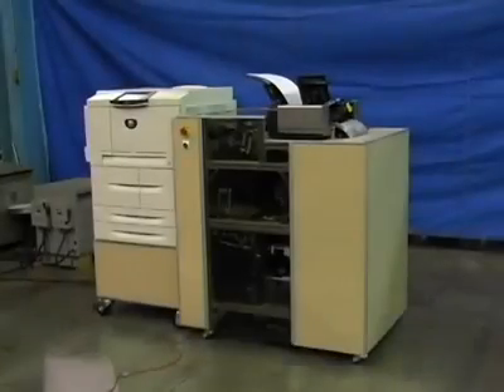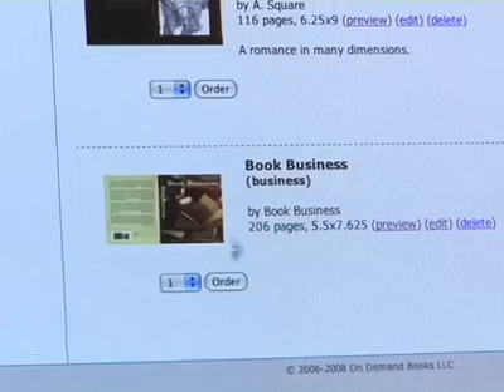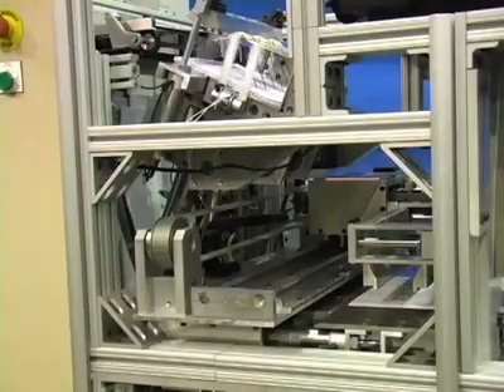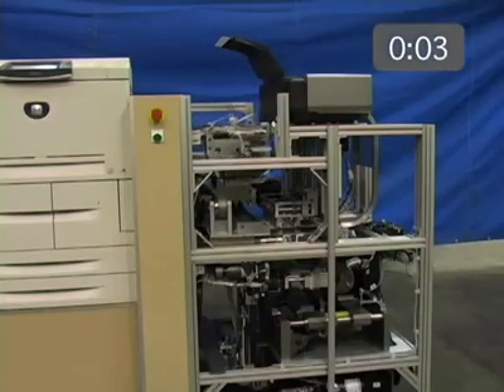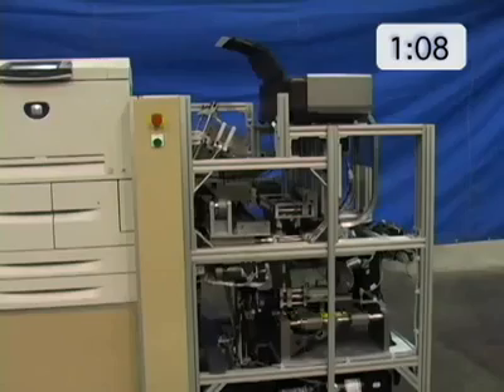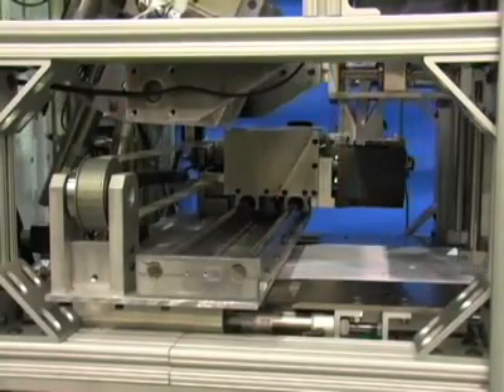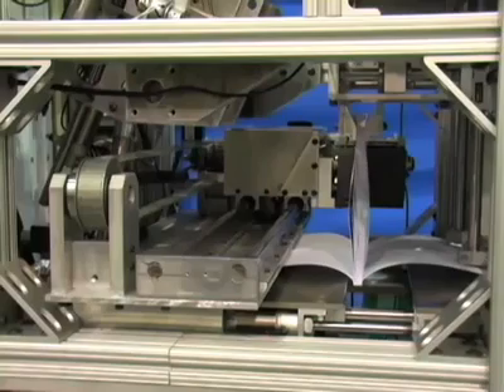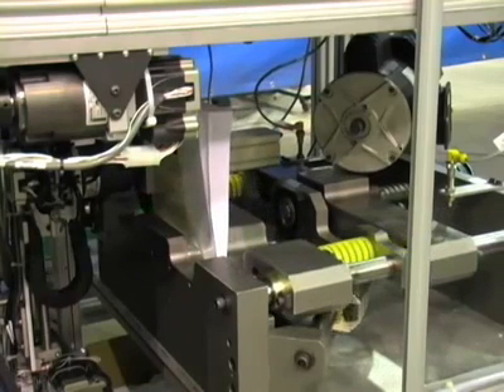Espresso Book Machine 2 0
Book Business:
A demonstration of the EBM, Version 2.0